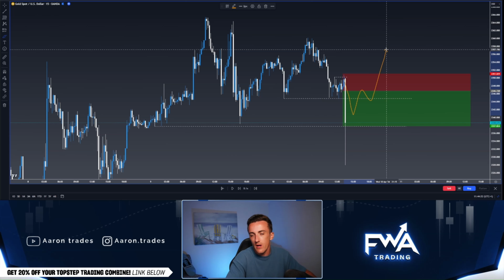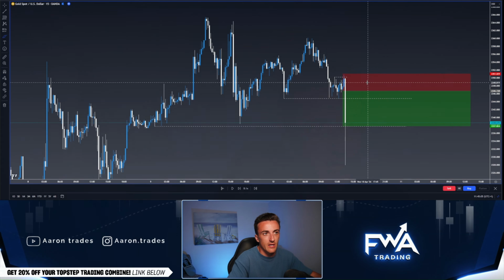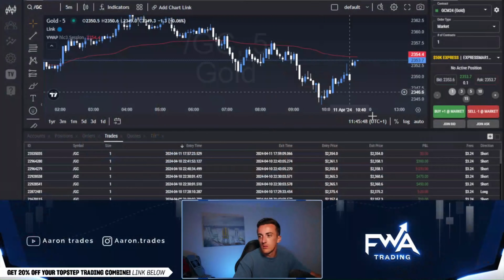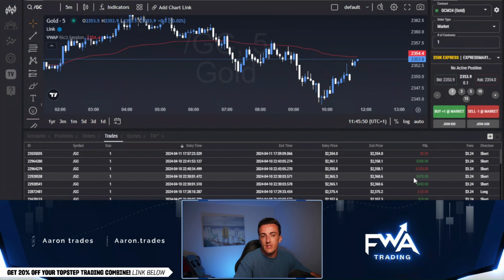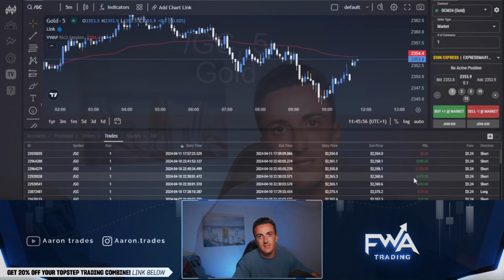$900 Day on my FUNDED FUTURES Account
Join me on an exhilarating journey as I demonstrate how to make $900 in a mere 5 minutes trading gold futures on my funded Topstep account. In this video, I'll walk you through the steps I took to seize this golden opportunity, sharing valuable insights and strategies. Whether you're a seasoned trader or a curious beginner, this video promises to inspire, educate, and maybe even leave you with a few new tricks up your sleeve. Don't miss the chance to witness firsthand how swift and lucrative futures trading can be. Hit play now and let's dive into the thrilling world of gold trading together! 💼✨
/  About Me  \
 My name is Aaron, I am a full-time  Forex trader with 5 years of experience in the financial markets. Through a lot of hard work, I have been able to create a profitable trading strategy that has allowed me to create consistent returns on my trading accounts. My goal is to create the best online platform without all the noise to help others on their trading journeys. If I can do this, anyone can, you need to work hard, so let's crush those goals!

topstep futurespayout tradingfutures Risk Disclosure: Futures and forex trading contain substantial risk and is not for every investor. An investor could potentially lose all or more than the initial investment. Risk capital is money that can be lost without jeopardizing ones’ financial security or lifestyle. Only risk capital should be used for trading, and only those with sufficient risk capital should consider trading. Past performance is not necessarily indicative of future results.